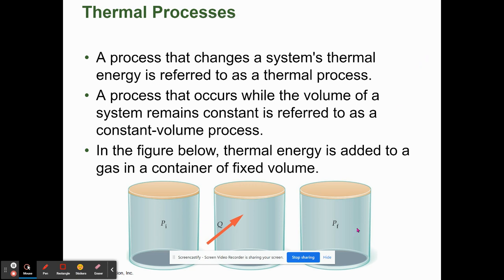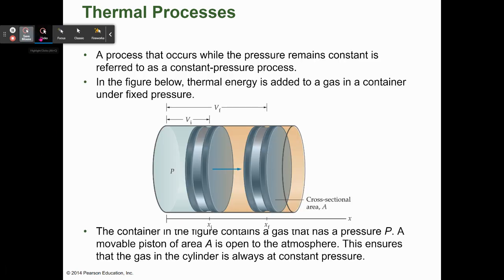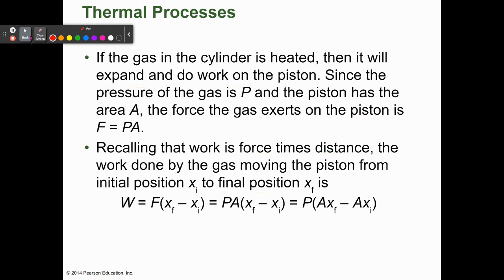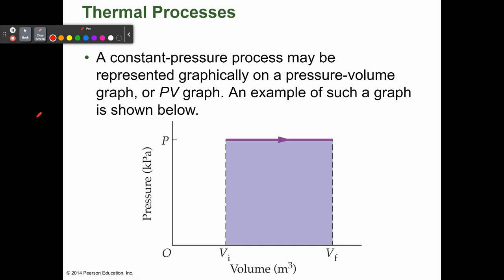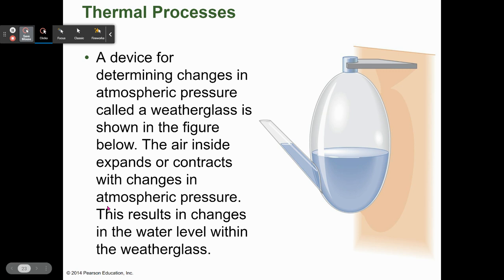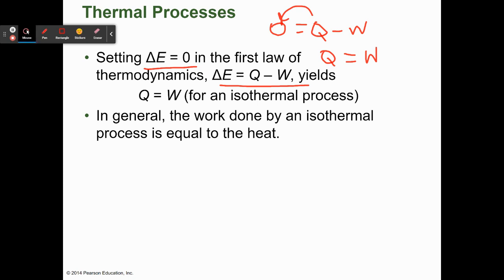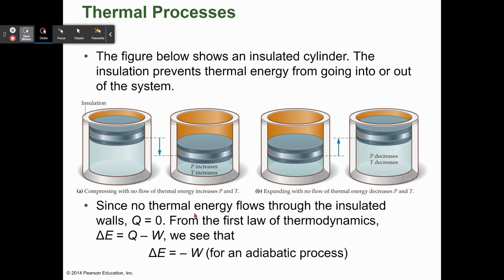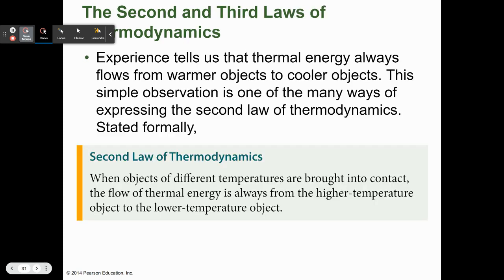11.2 Thermal Processes - Physics